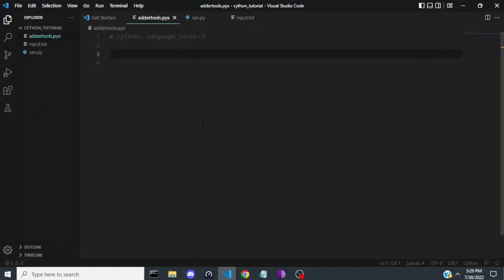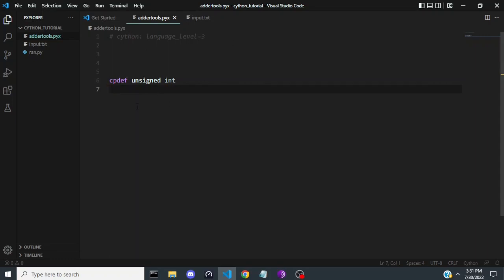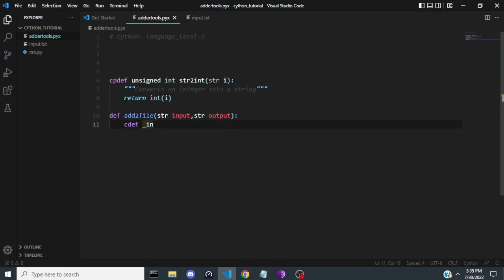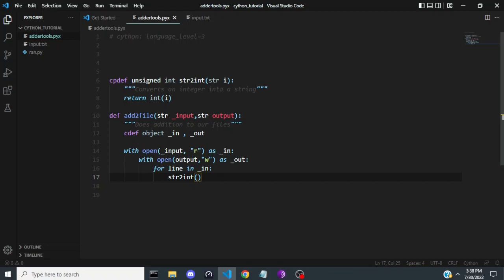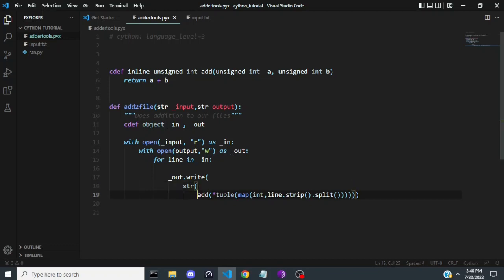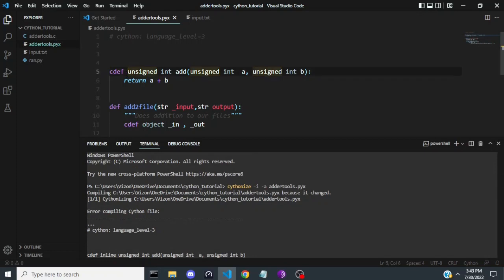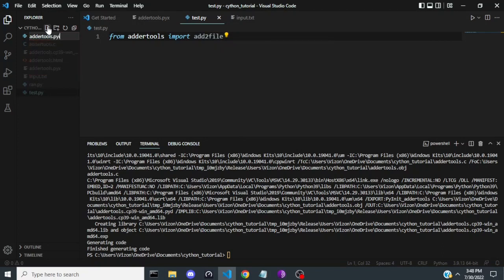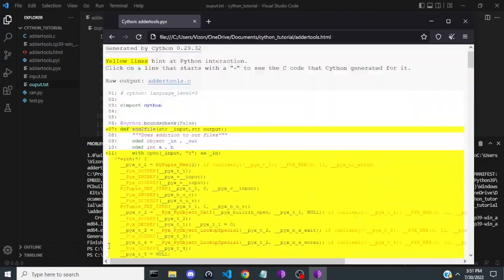Cython Tutorial Episode 2 Docstrings and Stubfiles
Finally I had a Reason to make this new episode. Stubfiles and docstrings can be really annoying to deal with especially since mypy doesn't work with cython and no pyx to pyi converters exist yet so we have to write the functions in ourselves.

The is no music in the background this time since I'm currently experimenting seeing if it can help you focus on the tutorial better.

My Onion site:
dn75bob5n2neepcrtljmobgdwdnhcunjdu7q7s272nr5eskqo665lvyd.onion
Its not up 24/7 but it does have my discord server invite on it. Also I updated the place a lot so if you can, go check it out if you have Tor.